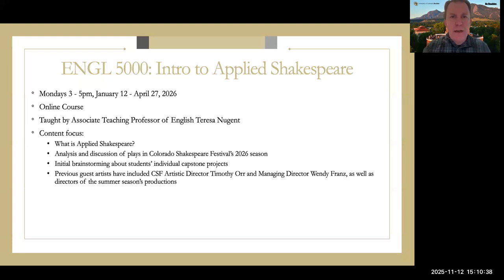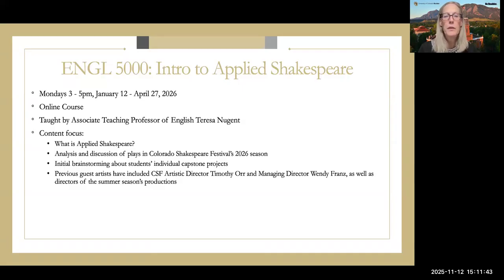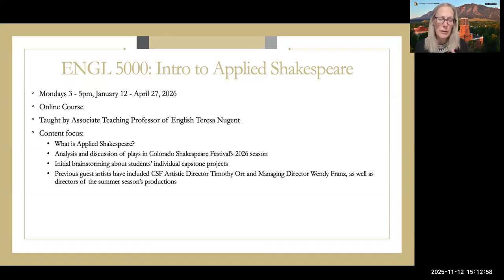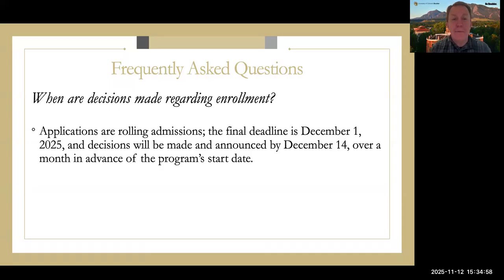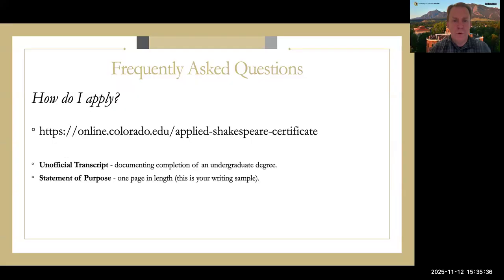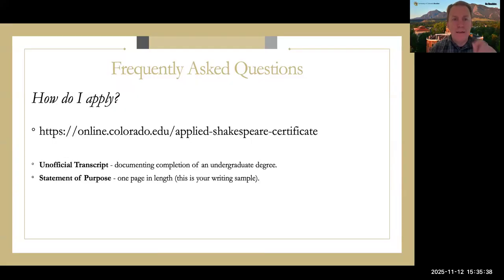Virtual Info Session: Applied Shakespeare Graduate Certificate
Applied Shakespeare Graduate Certificate Program Director Kevin Rich discusses and answers questions about the program during a virtual info session.